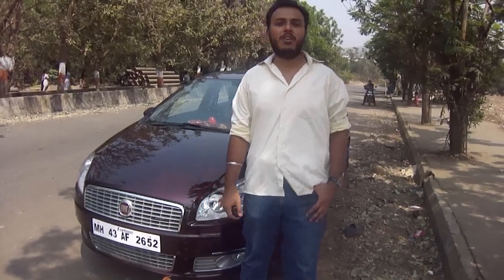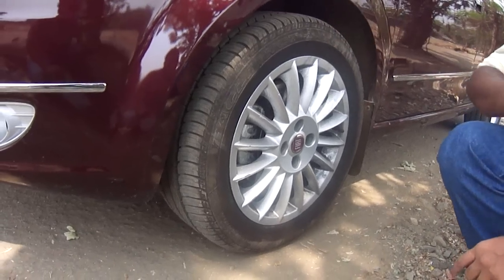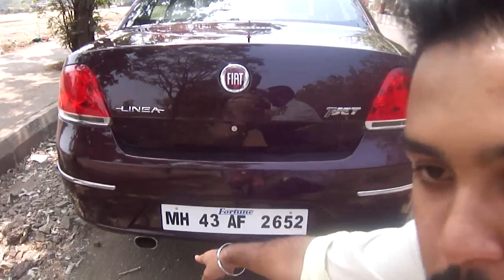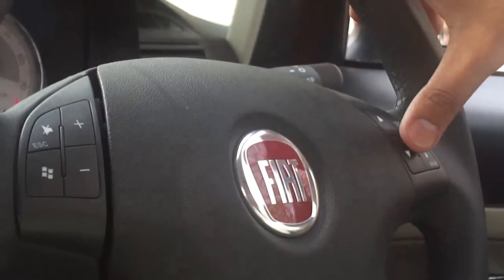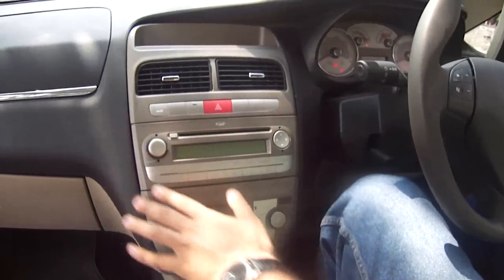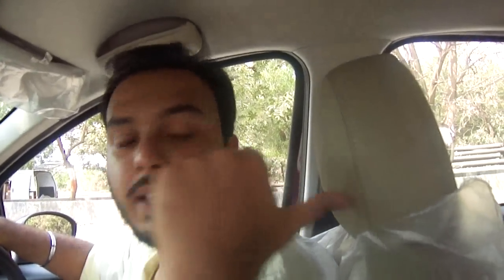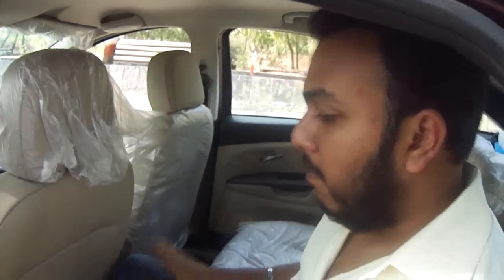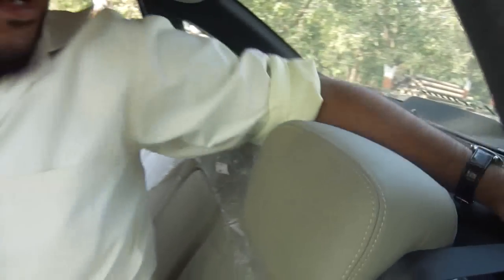TGM Video review - Fiat Linea Tjet